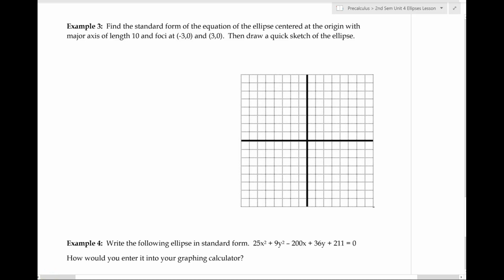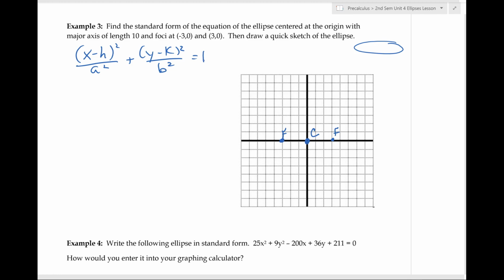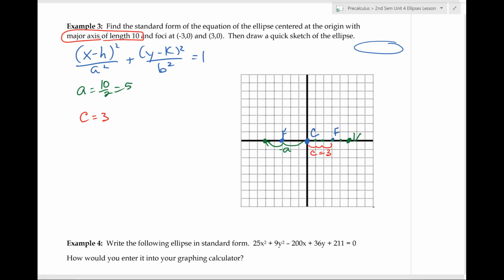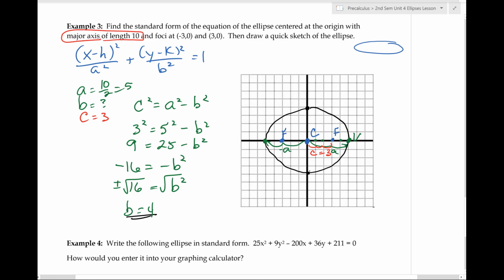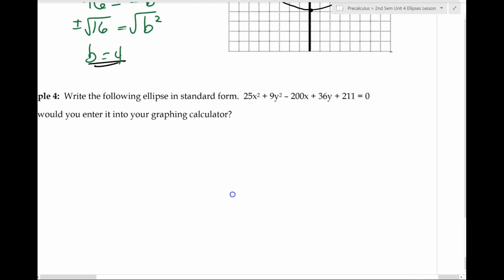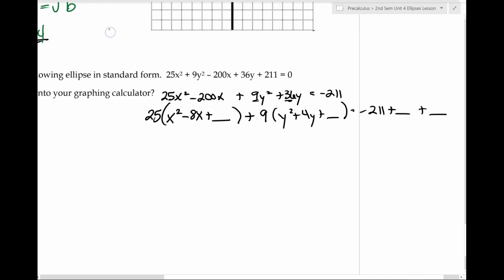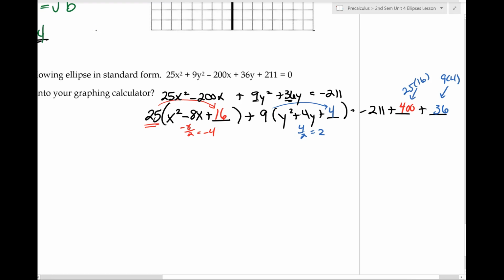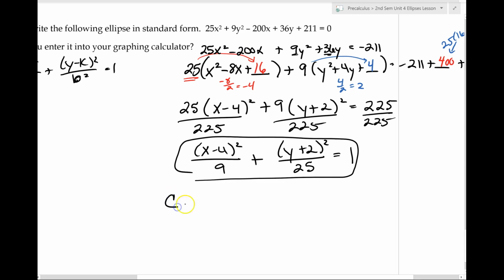Precalculus - Last two problems on Ellipse Notes